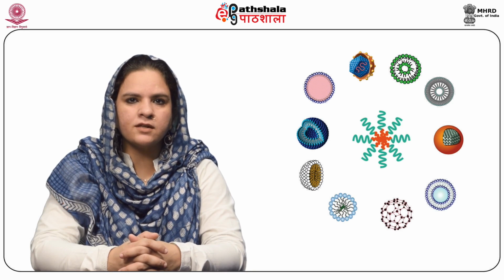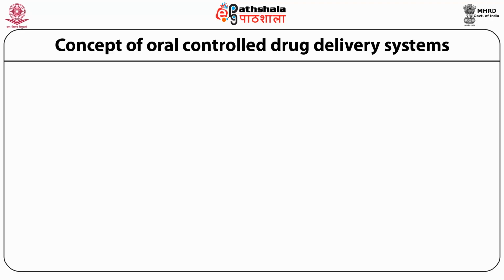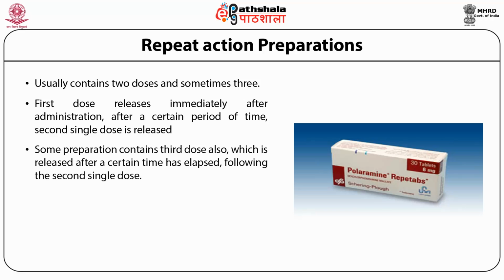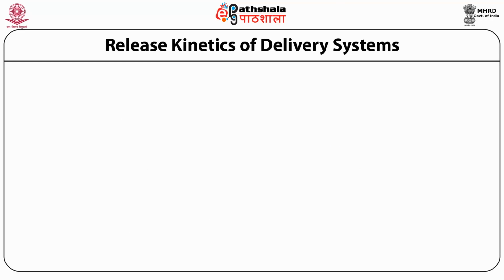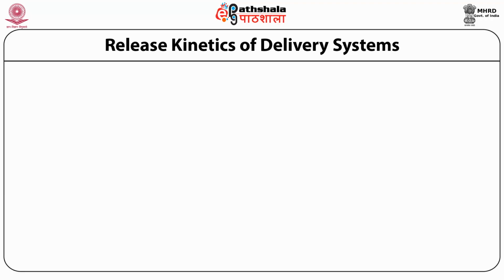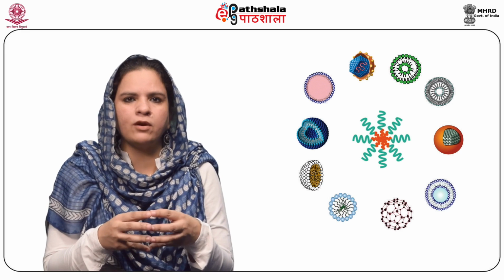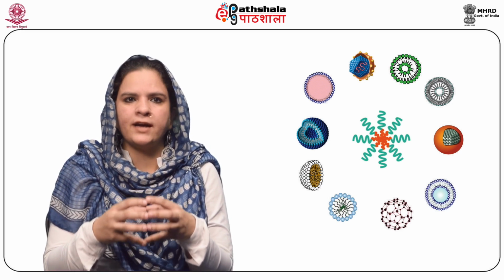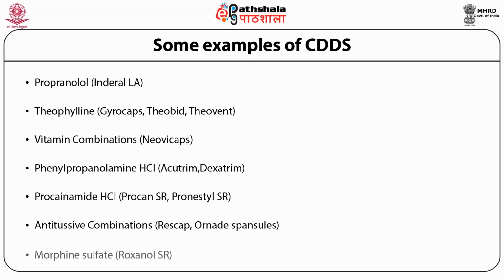Introduction to Controlled Release drug delivery system